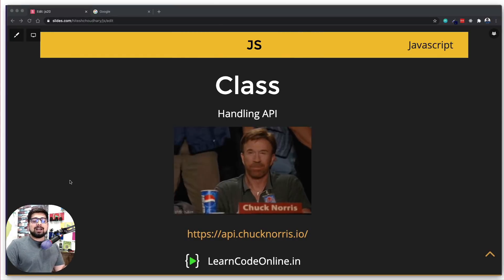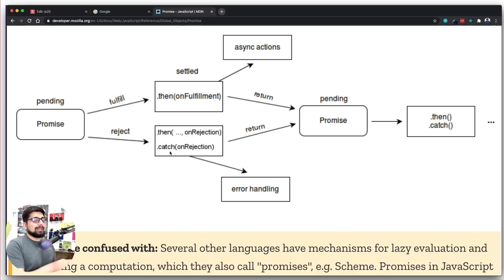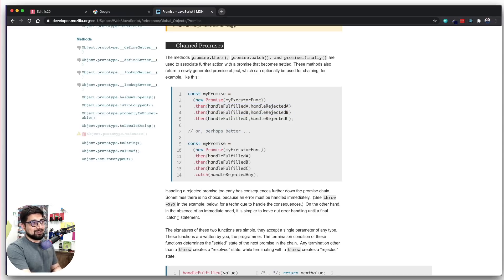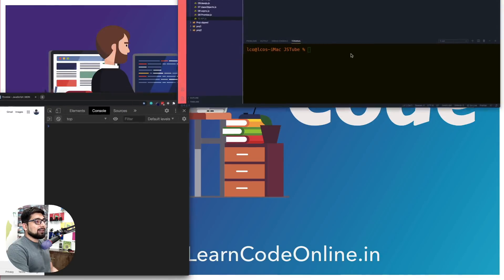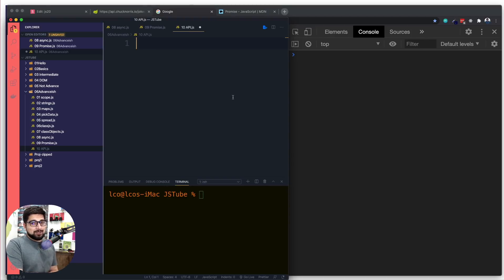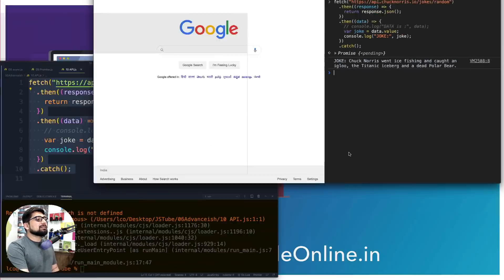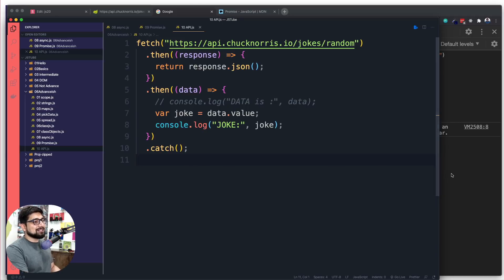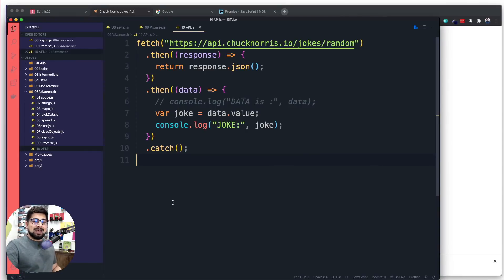How to Handle API in javascript